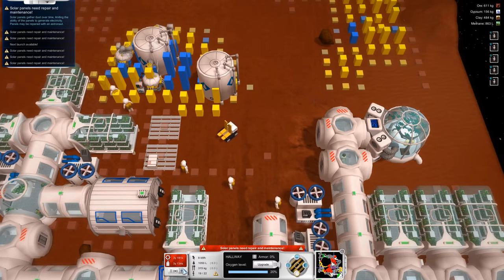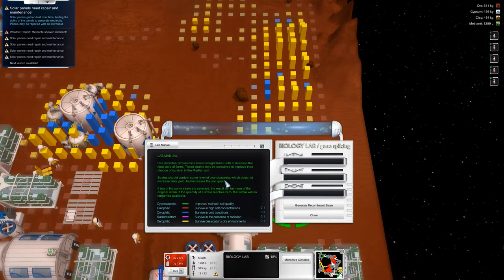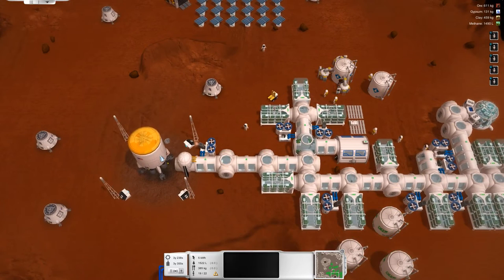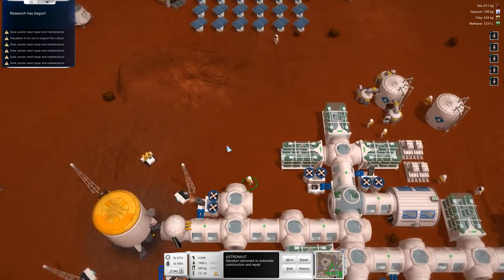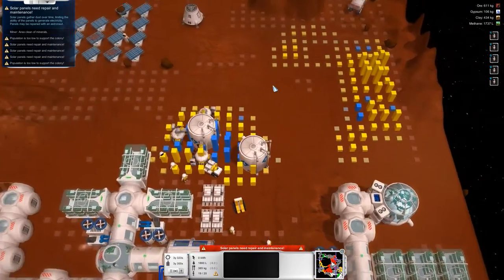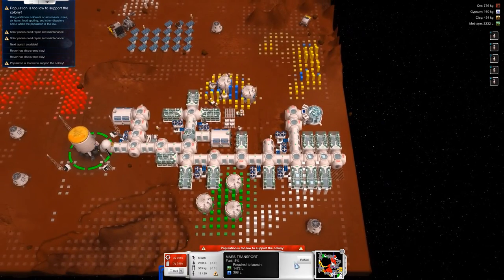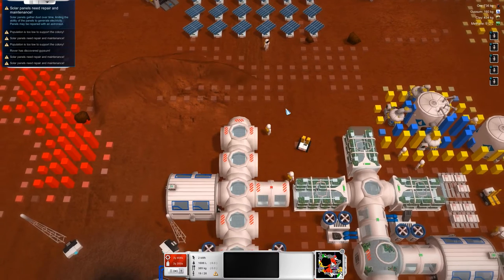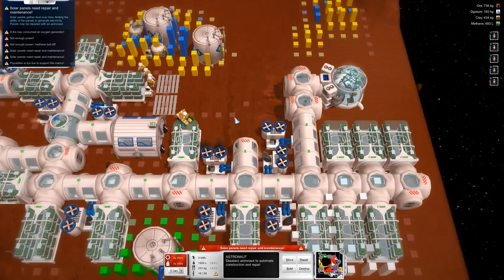Biology Lab - Sol 0: Mars Colonization - Part 7 [Let's Play Sol 0 Gameplay]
Welcome to the Sol 0 Beta letsplay! The goal is to go from 0 to a thriving colony that can sustain life and deal with the harsh conditions on planet Mars.

About Sol 0

Sol 0 is a Mars colonization real time strategy game where the goal is to grow from the first human footprints on the Martian surface to a successful and bustling colony. Sol 0 imagines the near future, with technology that could be available within the next decade.

- Explore the Martian environment and search for methane emissions, subsurface water, and mineral deposits.

- Plan for dust storms and meteorite impacts that could easily destroy an unprepared colony.

- Prioritize the supplies you bring to your colony to ensure its survival.